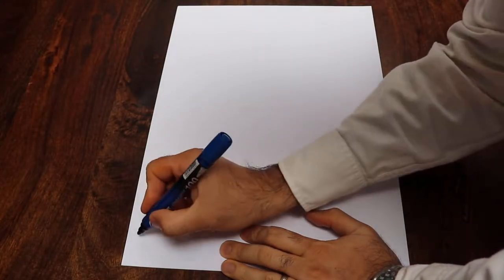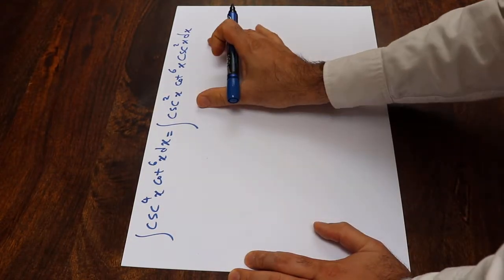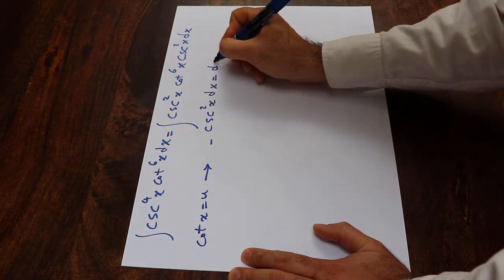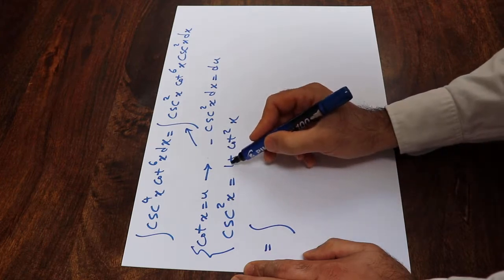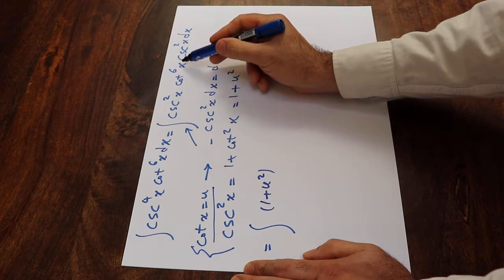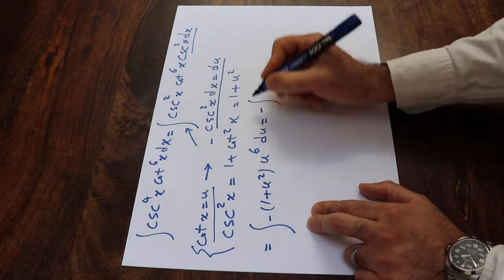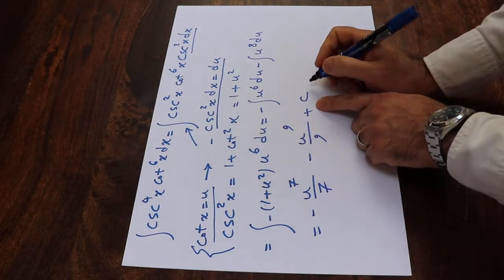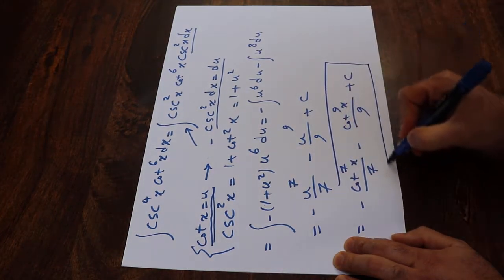Integral of csc^4(x)cot^6(x) - Integral example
This video shows how to find the integral of Integral of csc^4(x)cot^6(x).